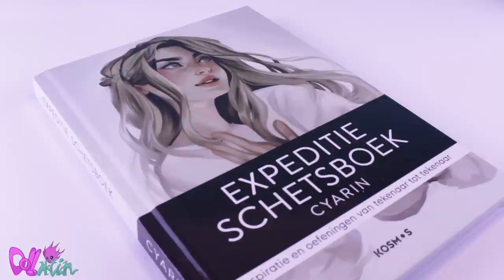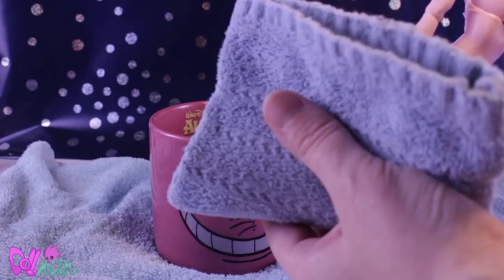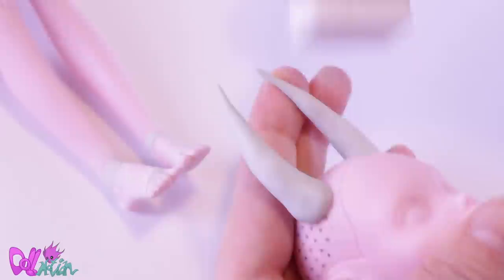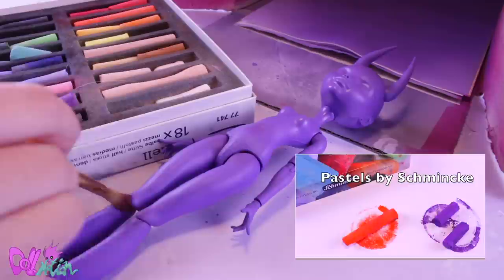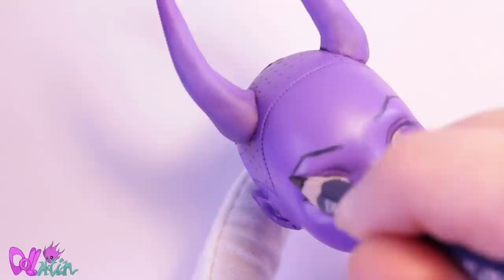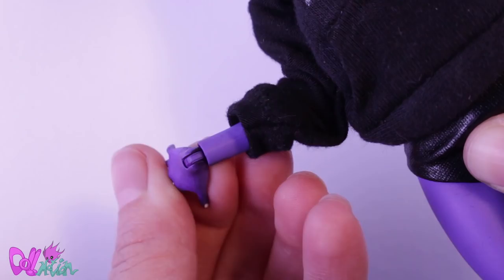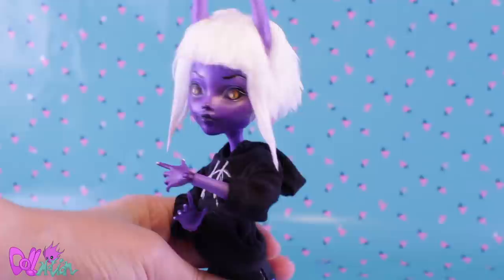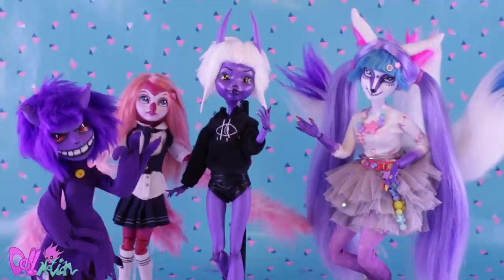Doll RePaint! Demon Girlfriend Cyarin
In this video I'm going to make the Demon girlfriend. An original character by Dutch illustrator Cyarin (Laura Brouwers). For this custom I'll be using a reboot Monster High Draculaura doll.

Let's begin!!
🦊Instagram (Divus): @thedivusseries
🎨 Materials:
Dolls
Rit Dyemore (Synthetic series)
Nylon doll hair
Saran doll hair
Rooting tool
Acrylic paint (Vallejo Model color)
Pastels (schmincke)
Water colored Pencils (Darwent)
Apoxy Sculpt
Mr.Super Clear Matte
Respirator Mask
Tags!